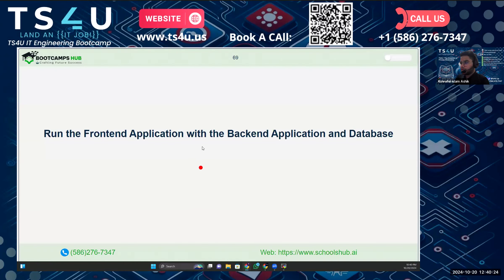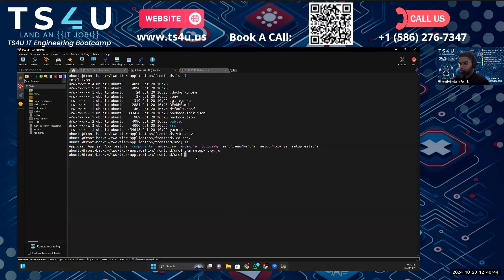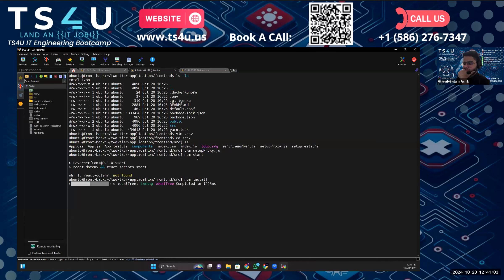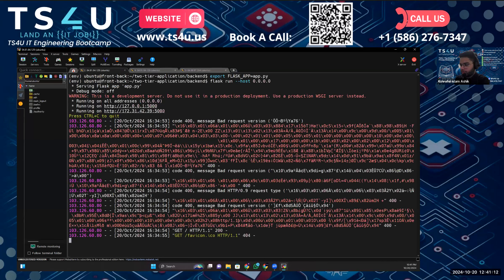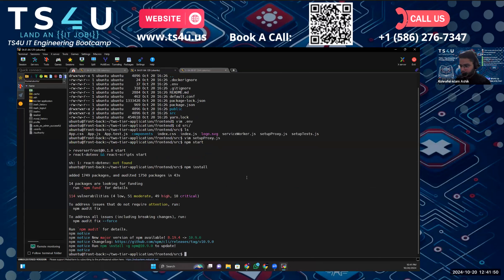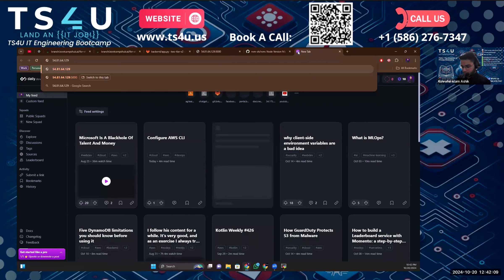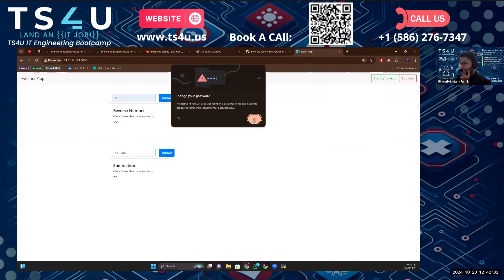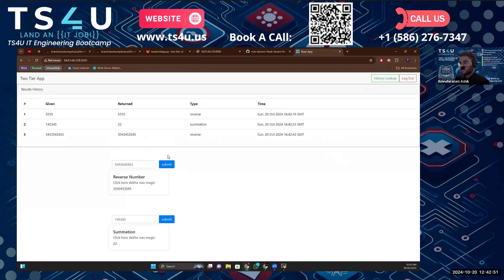31. Building FAST Two-Tier Apps with MySQL and React!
1. The video is about running a founder application with the backend application and database.
2. To run the front end, 'endbm start' command is used and then the front end is restarted.
3. The application can be accessed using the IPv4 address and the 3000 port.
4. The backend is started after installing the necessary dependencies.
5. The backend server is accessed using its IP address and port number.
6. Tests are conducted to check the functionality of the backend - summation and login features are tested and work as expected.
7. The history lookup feature is tested and the user is able to see the history of the application.
8. The video concludes with successful deployment of the application with the database on a bare metal server.

Learn how to build fast and scalable two-tier applications using MySQL as the backend and React as the frontend. In this video, we'll take you through a step-by-step guide on deploying a two-tier app, covering the setup of a MySQL database, creating a RESTful API, and building a React application that interacts with the API. By the end of this video, you'll have a fully functional two-tier app up and running. Whether you're a beginner or an experienced developer, this video is perfect for anyone looking to improve their skills in building fast and efficient applications.

Our Office address:
30500 Van Dyke, Ste- 201